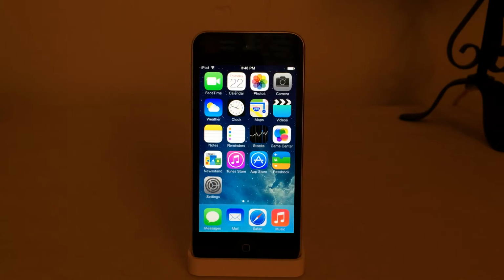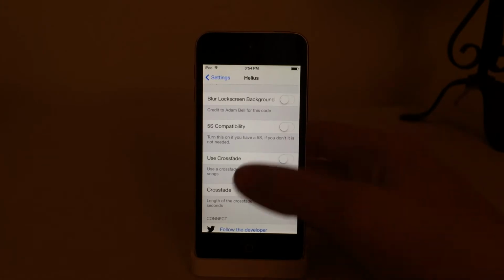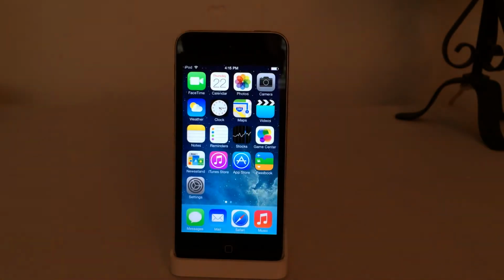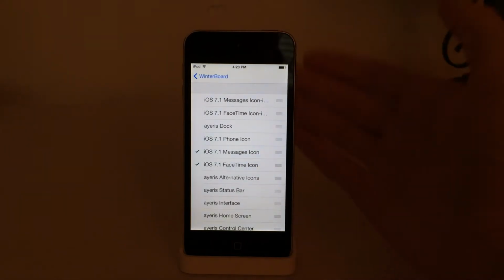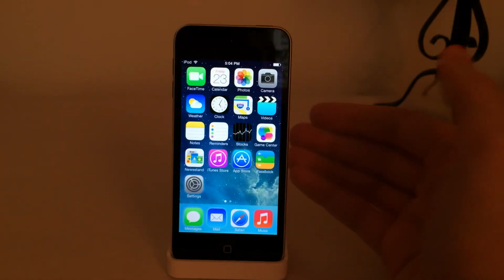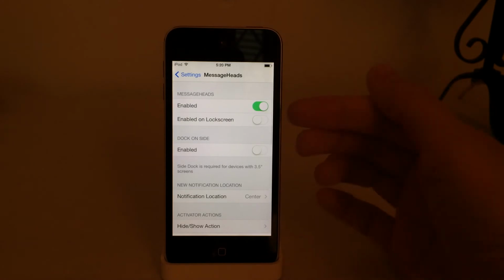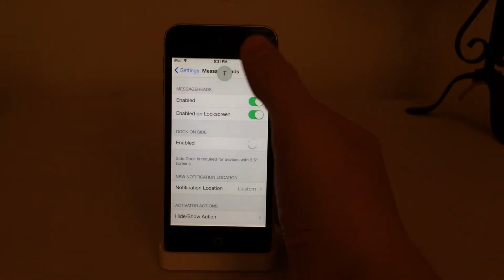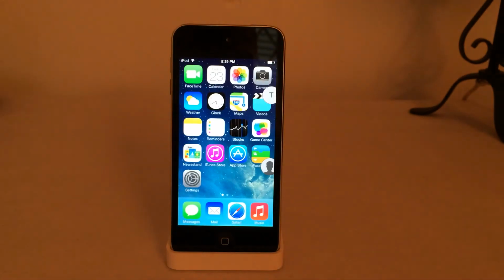Tweak Recap: Helius, PhotoTag, iOS 7.1 Icons, ActiveBoard, and MessageHeads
Tweak Names and Prices:
PhotoTag ($1.49) Developer's Name: Cunstuck | Twitter: N/A
iOS 7.1 Icons (Free) Developer's Name: Spydar007 | Twitter: N/A
ActiveBoard ($1.99) Developer/Designer's Names: FilippoBiga & Surenix | Developer's Twitter Account | Designer's Twitter Account